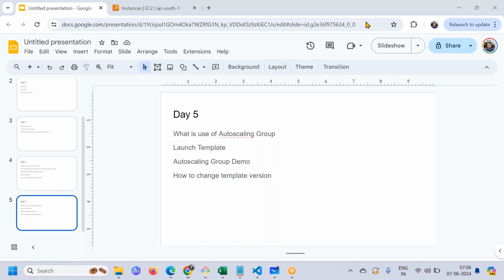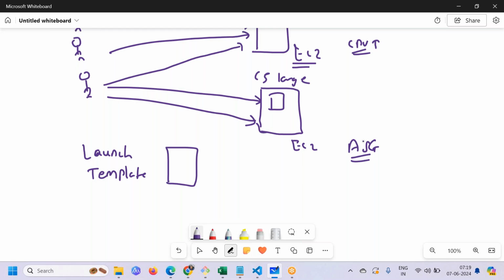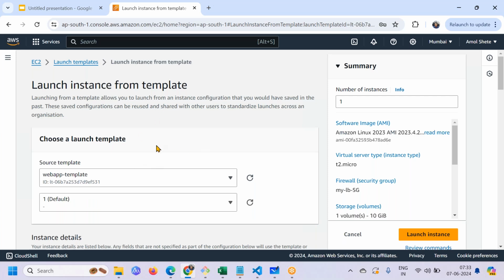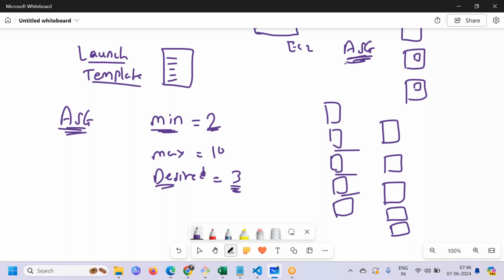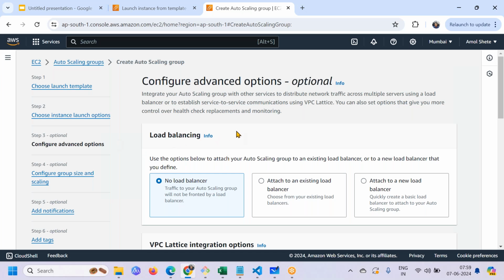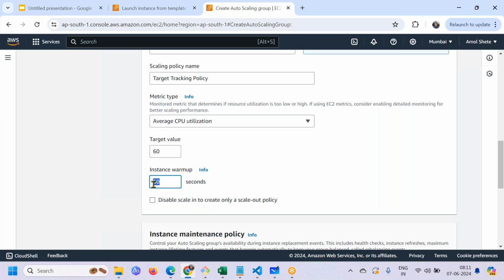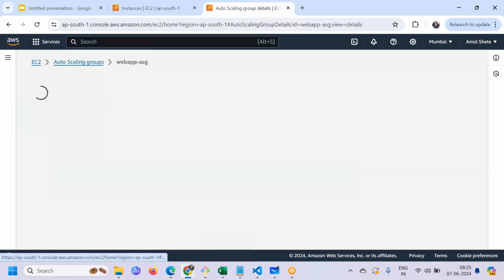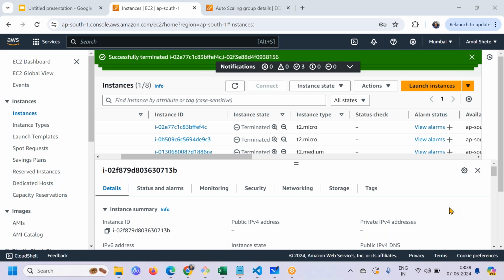Mastering AWS DevOps Automation with Terraform | Session -5